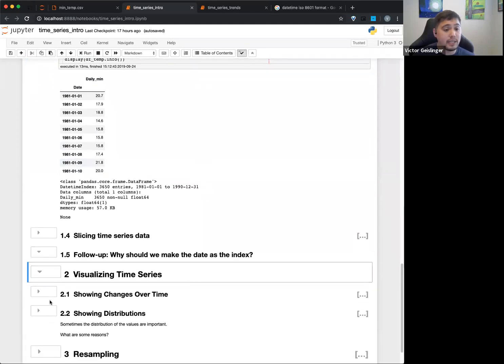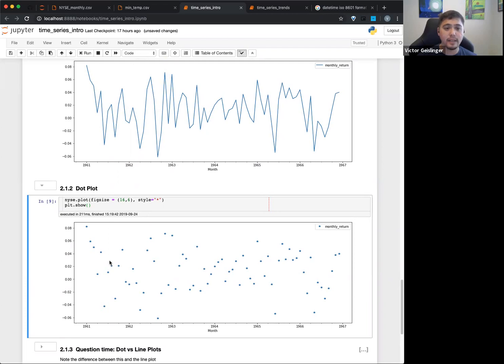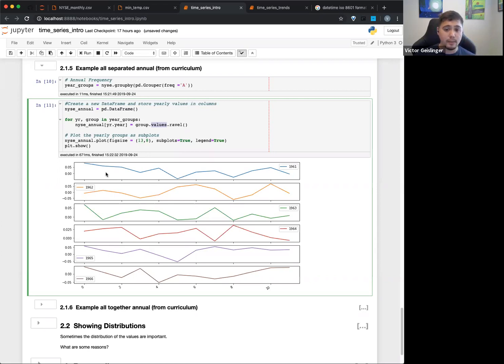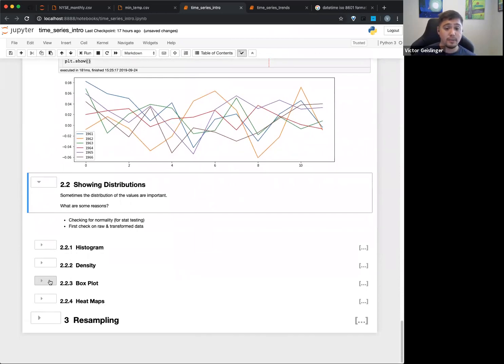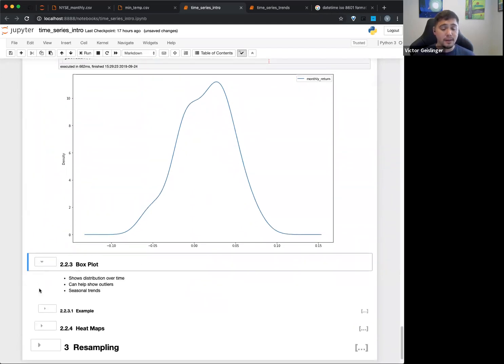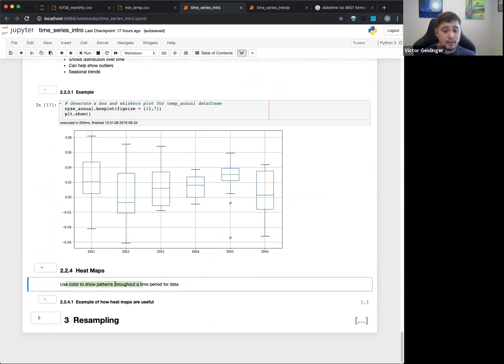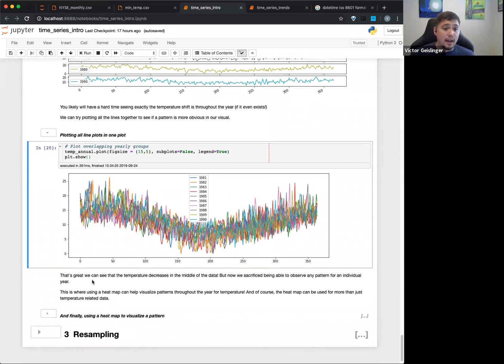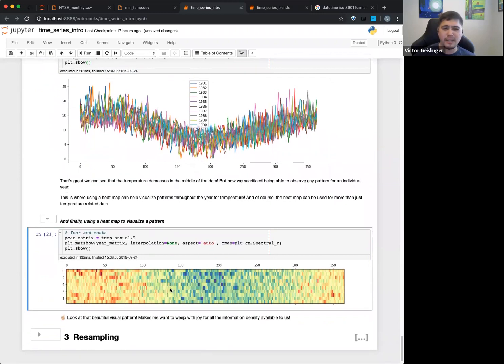Visualizing Time Series - M4S31 [2019-09-24]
Visualizing time series